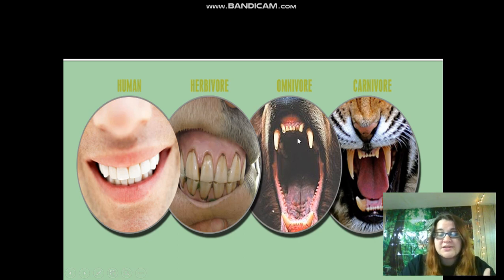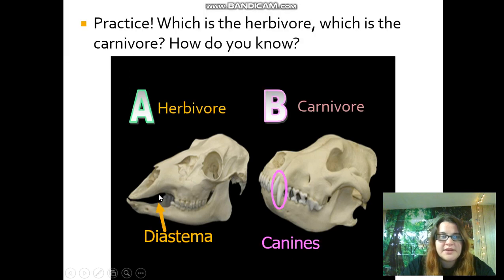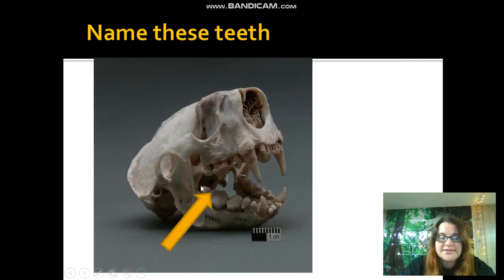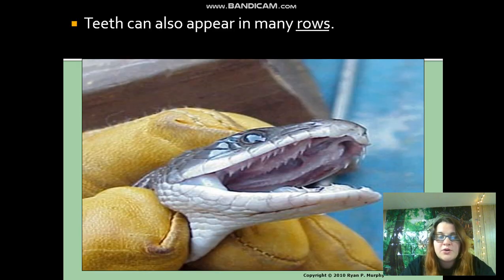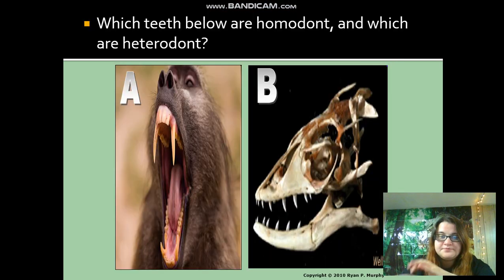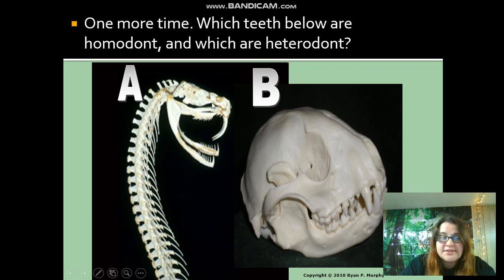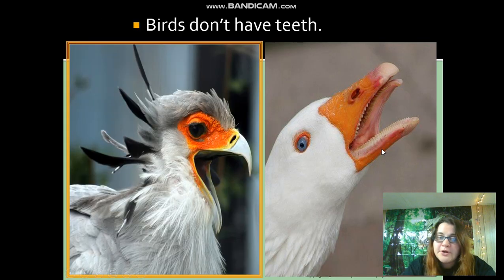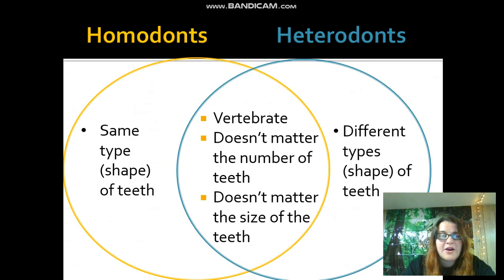Consumer Teeth (Homodonts) Part 2